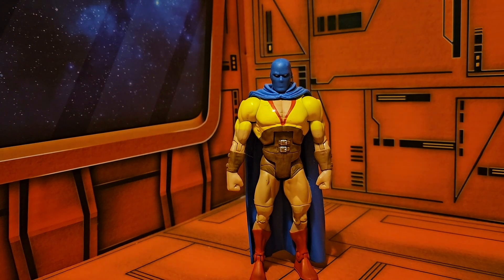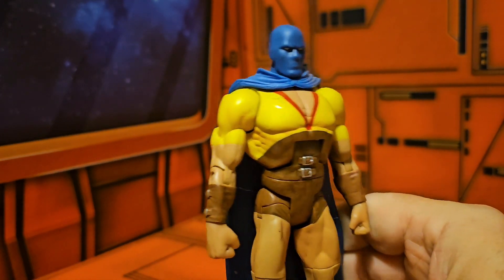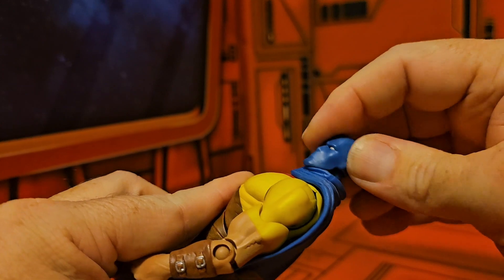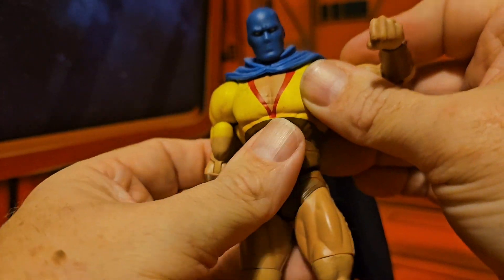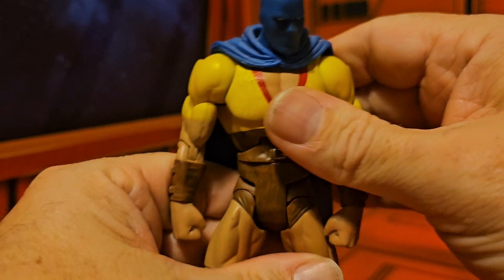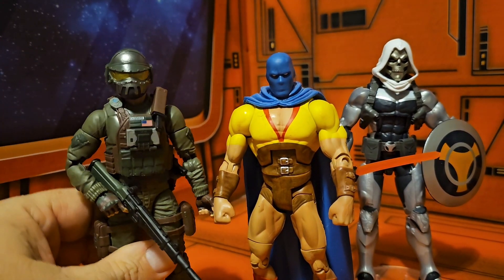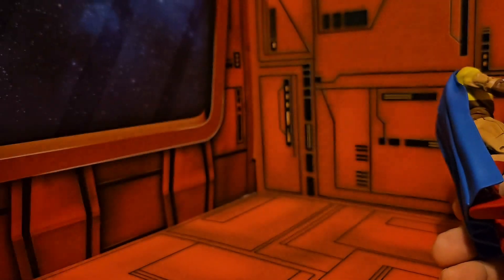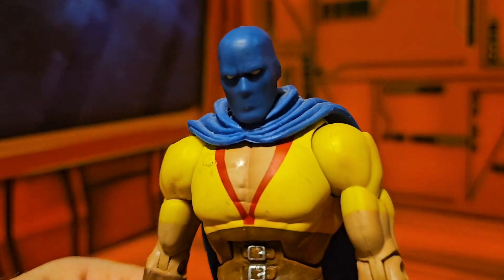DC Universe Classics The Atom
Review of DC Universe Classics The Atom figure